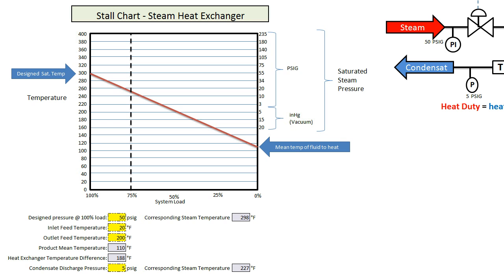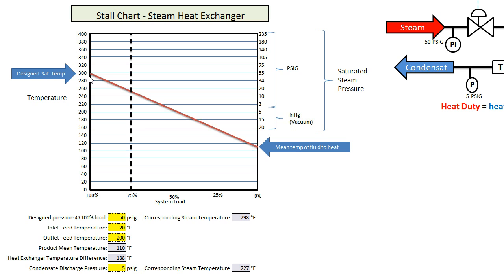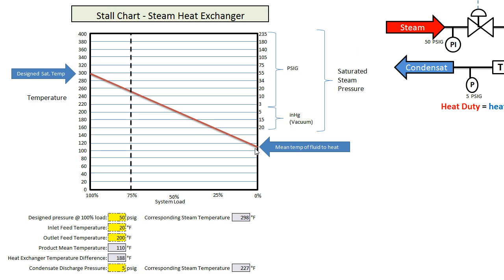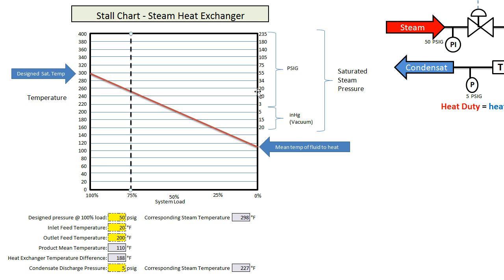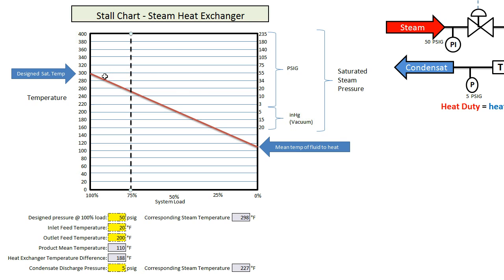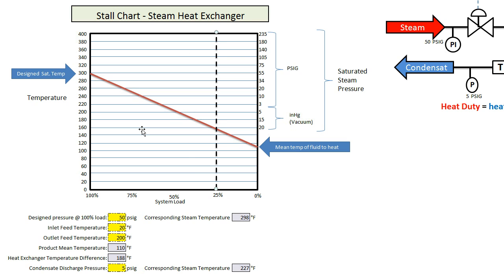Dangers of Over-sizing Steam Heat Exchangers